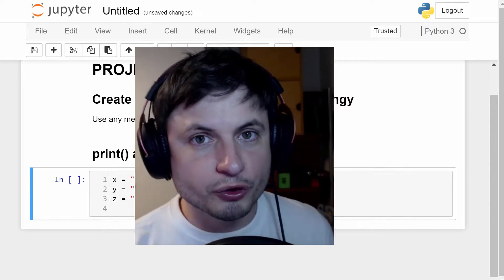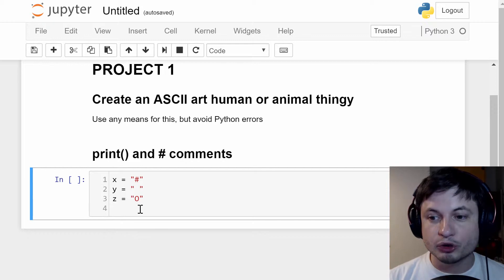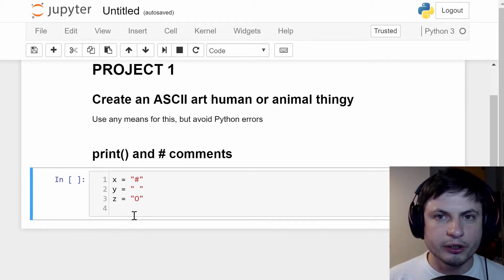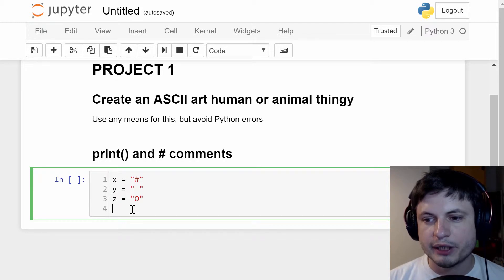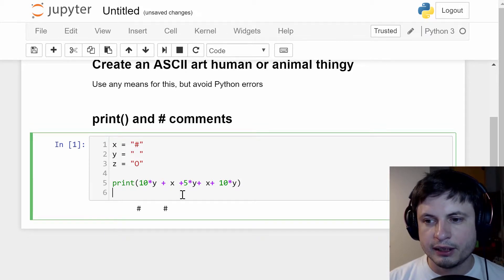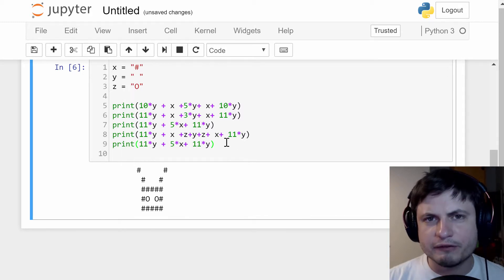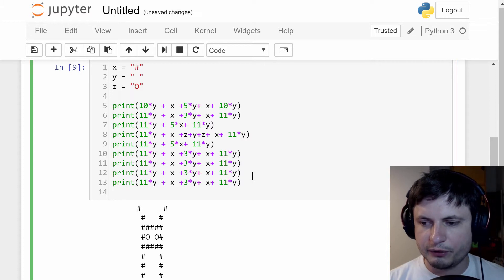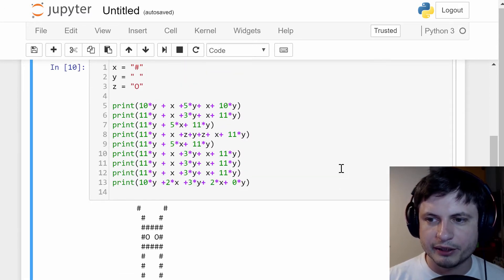Python Tutorial #9 - ASCII Art Project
Hello and welcome to my programming and technology channel.

In this video we are going to finish our ASCII project and create a basic creature thing using Python

PROJECT 1:
This is an optional assignment for this part of the tutorial.
Your job is to try to create a simply Python code that will create any animal, create or person in ASCII art. ASCII art examples:
This does not have to be complex and could be just a few lines long.